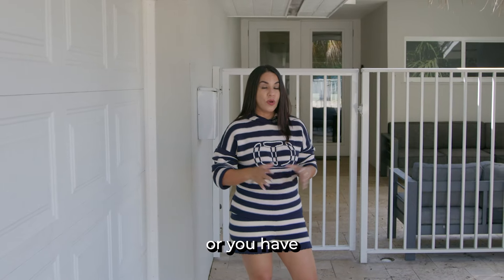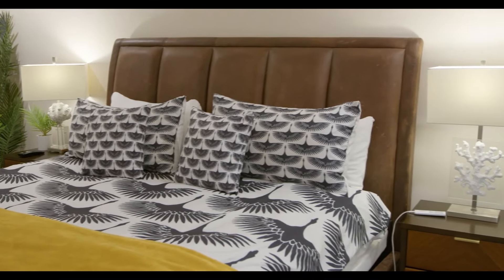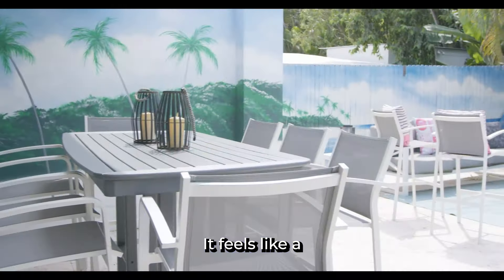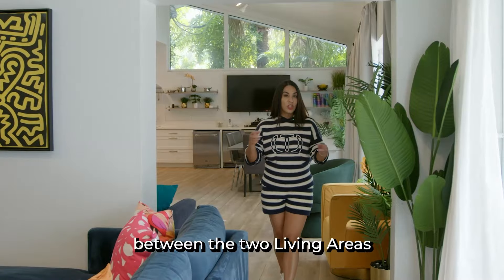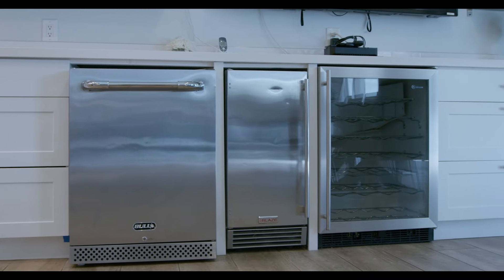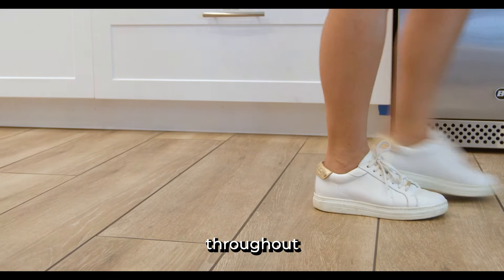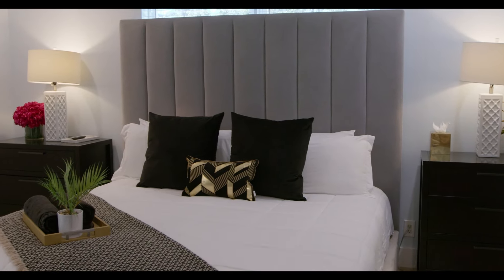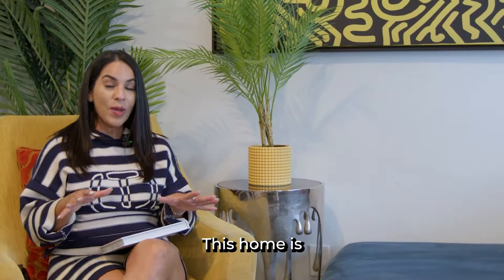Home Tour : 1515 Seabreeze Blvd Fort Lauderdale Florida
If you're looking for the perfect coastal home with prime access to private docks and the beach, this property is the one! Whether you're a yacht owner needing a place for your crew or an investor seeking the perfect short-term rental opportunity, this home offers it all. 🌊⚓️

Located just a quick drive from Pier 66, the Convention Center, and the airport, this home provides an unbeatable combination of luxury and convenience.

Highlights:

🏡✨ Ideal for yacht crew and hosting
⚓️ Steps from private docks and walking distance to the beach
✈️ Located near Pier 66, the Convention Center, and the airport
🚤 Perfect for short-term rentals or long-term stays
🌞 Easy access to all essentials for a relaxed coastal lifestyle
📍 Prime location offering a blend of luxury living and practicality